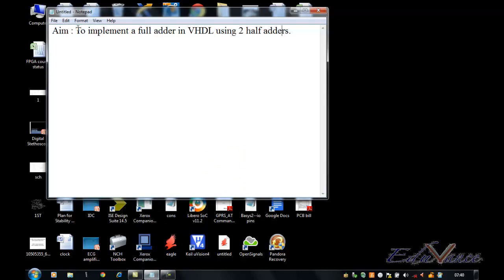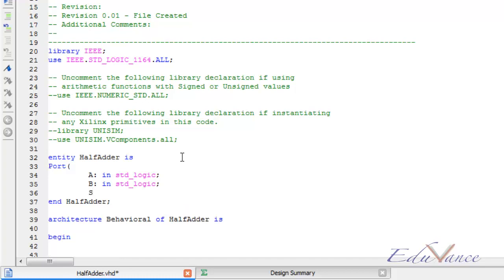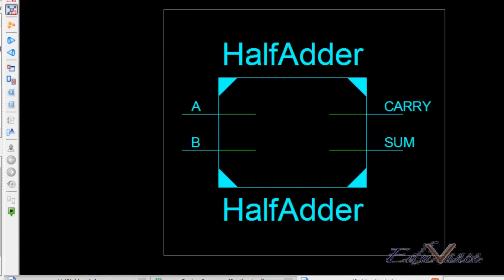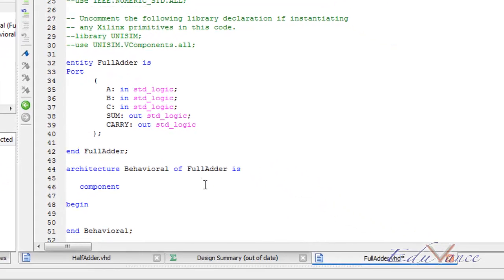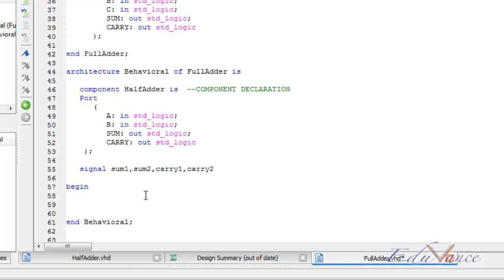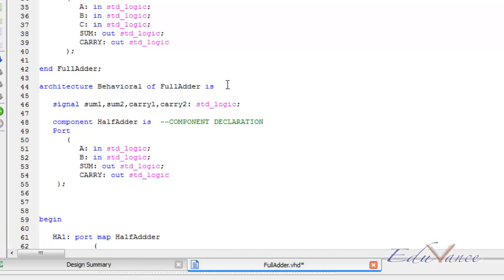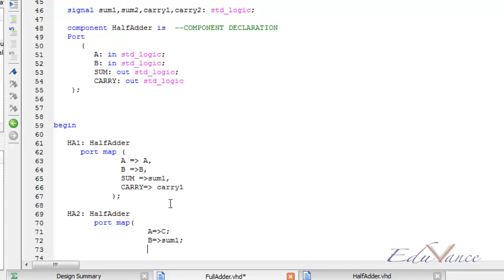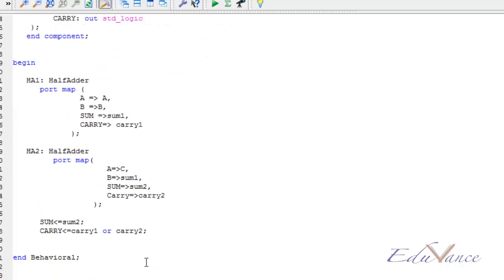VHDL Lecture 18 Lab 6 - Fulladder using Half Adder